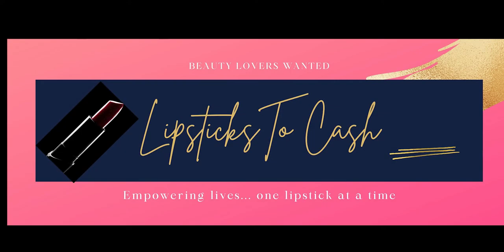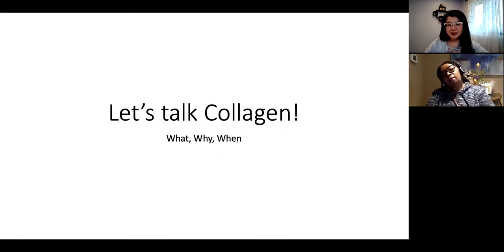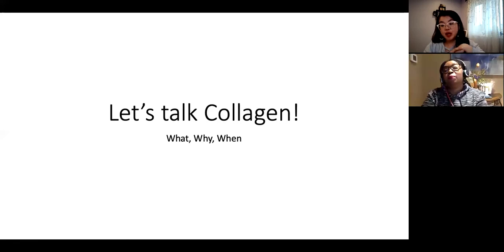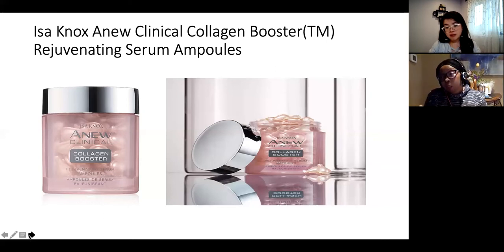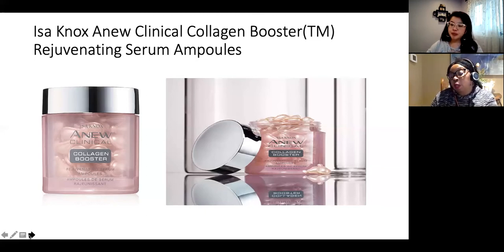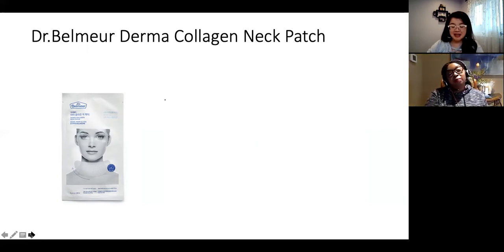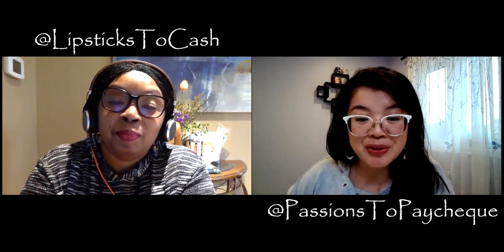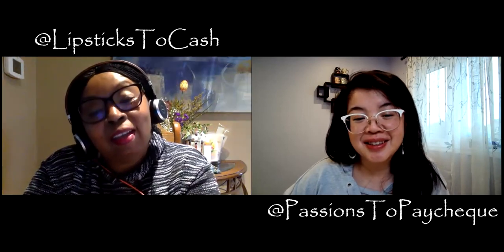Intro to Avon Collagen Products for Skincare| Passions To Paycheque with Jessica Yik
Thank you Ann from LipsticksToCash for putting together this intro to Avon collagen products.

Start Your Online Avon Business Today then click "Join Avon"